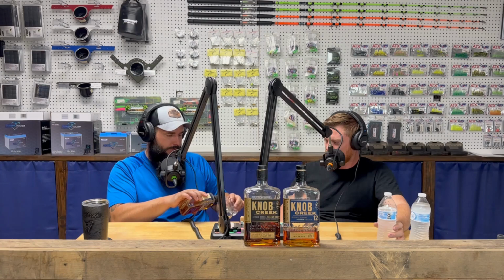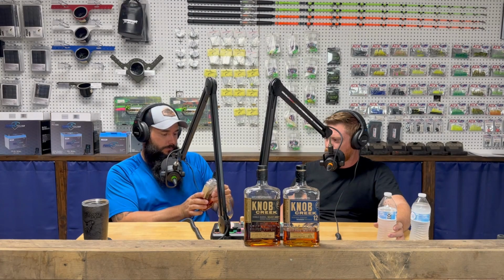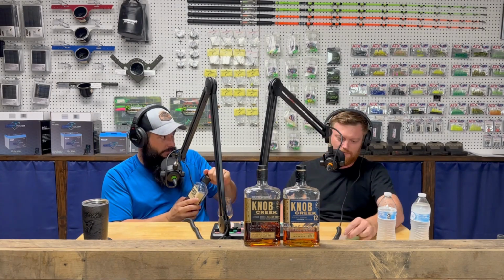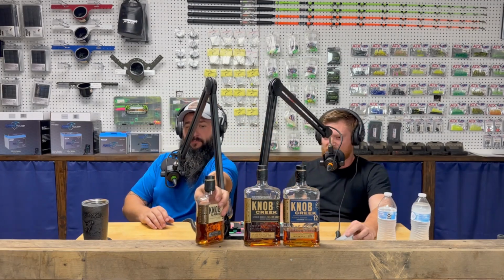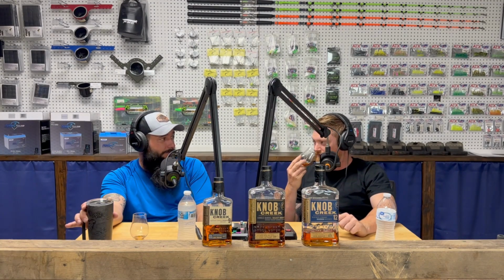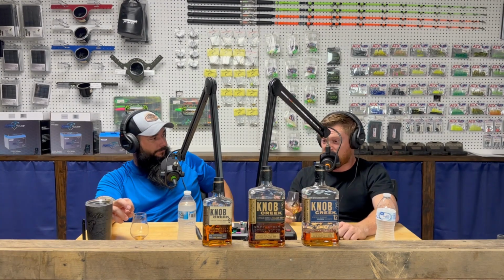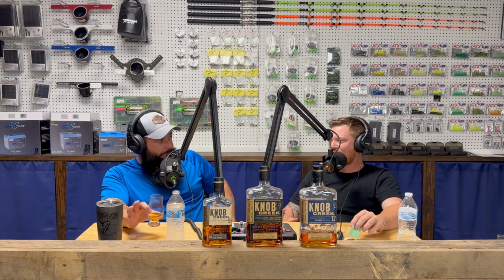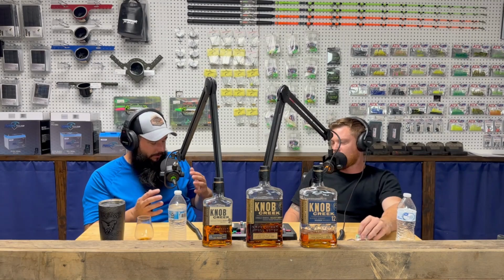#7 Podcast B&B | Best Time to Build a Boat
The Drain Plug Podcast Episode 7 Boats and Bourbon - Best Time to Build a Boat
Knob Creek 9 year, Knob Creek Store Pick Single Barrel, Knob Creek 12 year Review
Boat Topic - Best Time to Build a Boat
Ryan and Chris are back to discuss the best time to start a Tiny Boat Build all while reviewing and trying some Knob Creek Bourbon.

2331 LakeCrest Dr.
Pekin, IL 61554